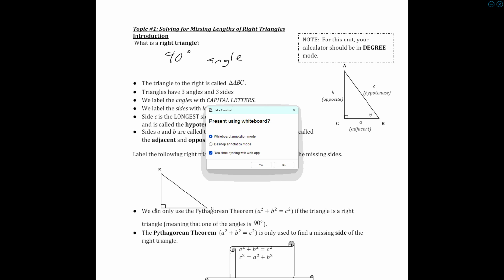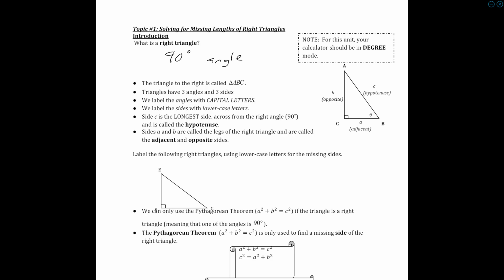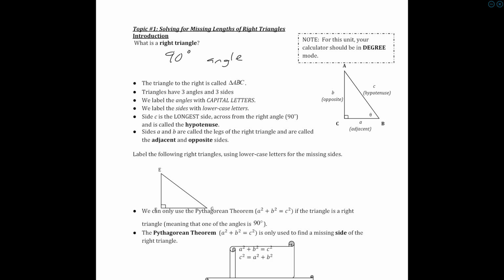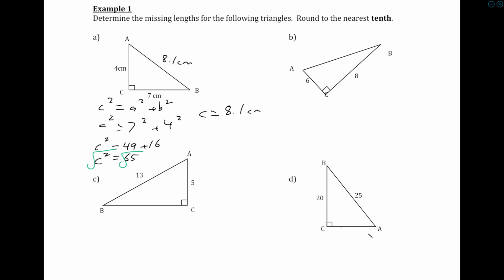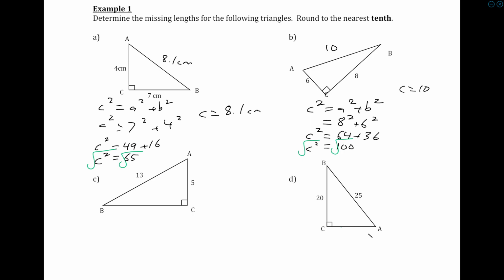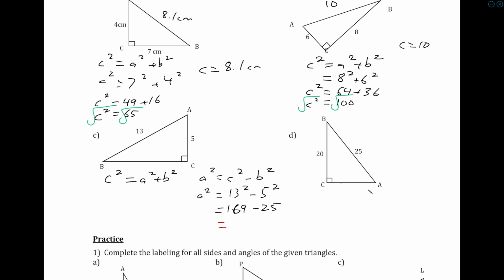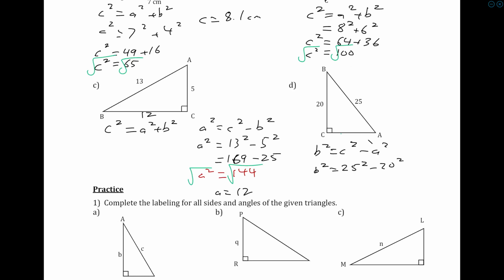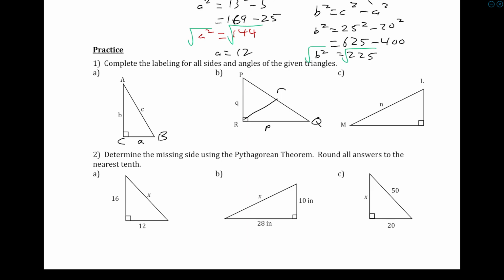3.1- Labelling Right Triangles and Pythagorus